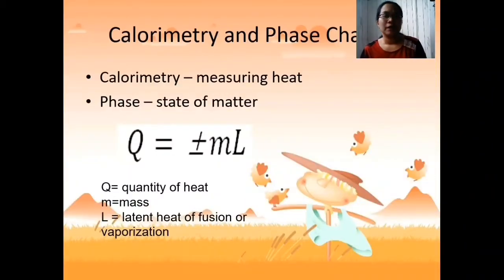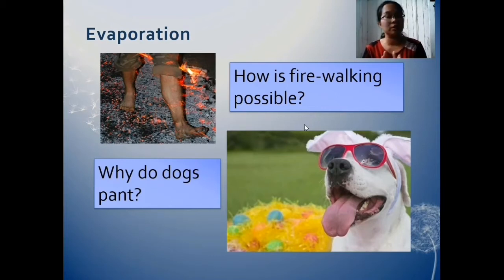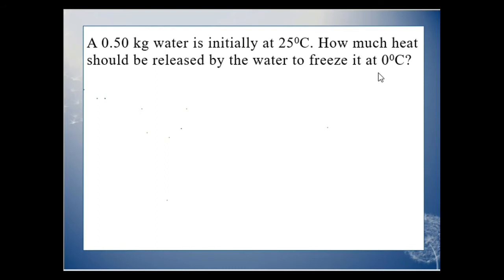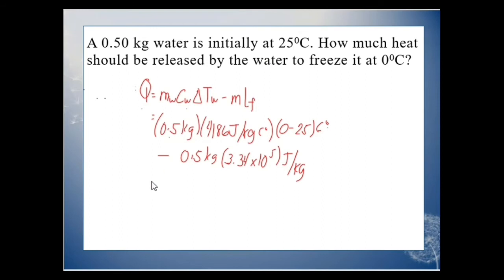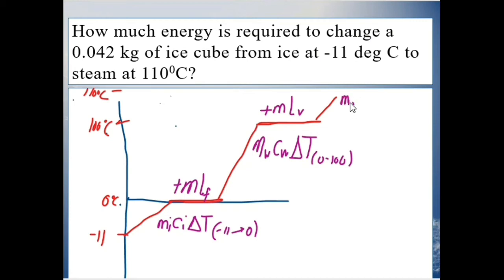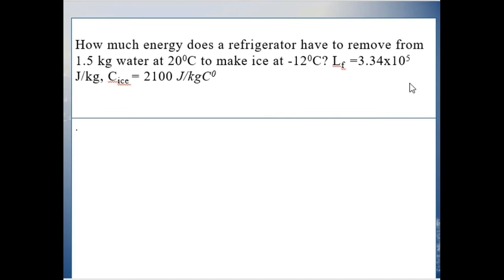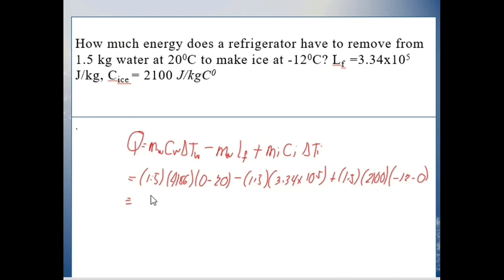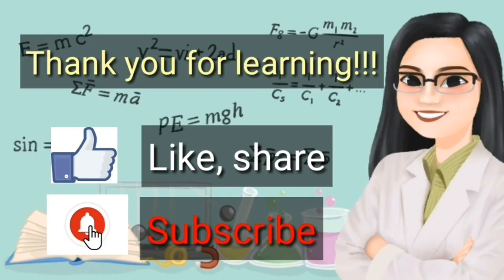Phase change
This lecture discusses about Phase change and the heat involved during phase change.